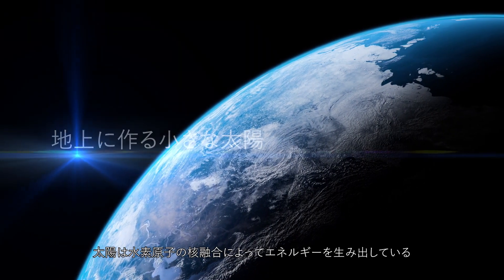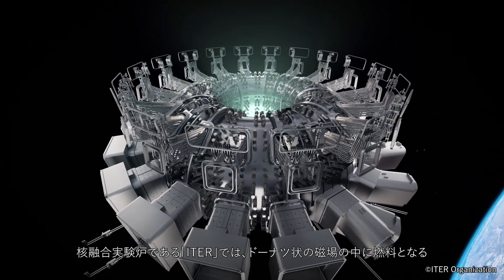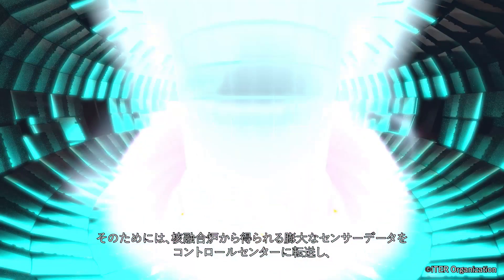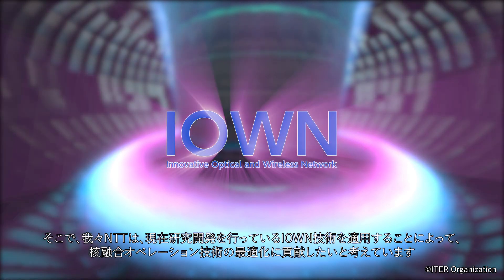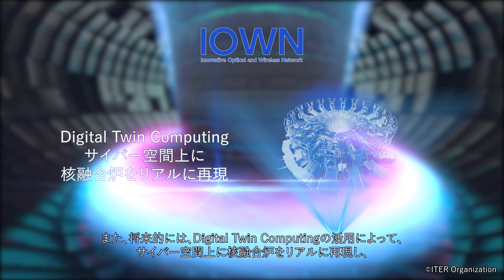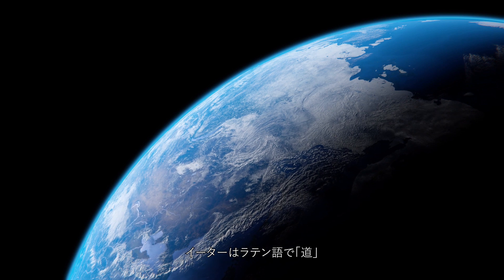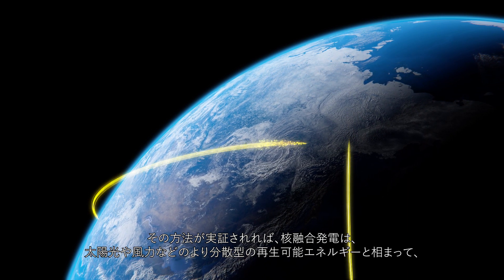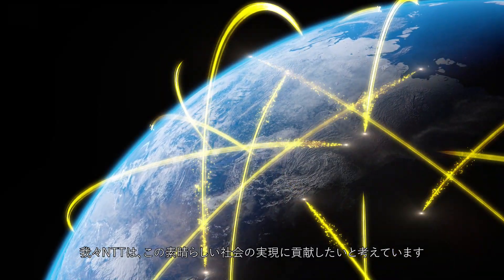【NTT】IOWN技術を活用し核融合の安定運用に貢献します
【核融合炉最適オペレーション】
国際核融合実験炉（ITER）の実現をめざし、IOWN技術（APN、DTC）の活⽤によって、核融合炉から得られる各種センサデータをコントロールセンタへ超高速かつ超低遅延で伝送し、計算された結果を瞬時にアクチュエータにフィードバックするＮＷの実現により、核融合の安定運用に貢献していきます。

【NTT宇宙環境エネルギー研究所】
２０２０年７月１日に新たに設立したNTTの新しい研究所です。 地球環境の再生と持続可能かつ包摂的な社会の実現に向け、スマートエネルギー分野と地球環境の未来を革新させる技術の創出をめざし、 宇宙視点で研究開発に取り組んでいます。